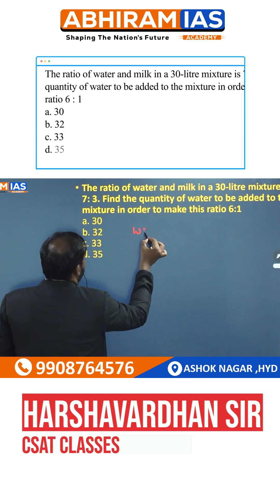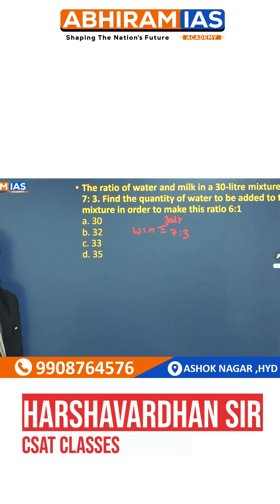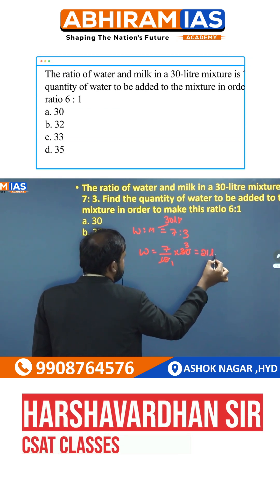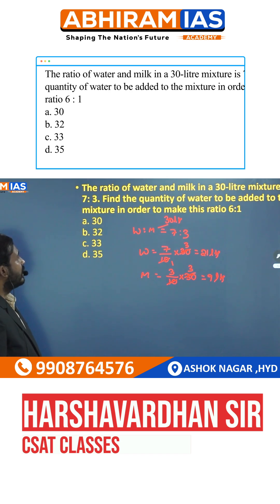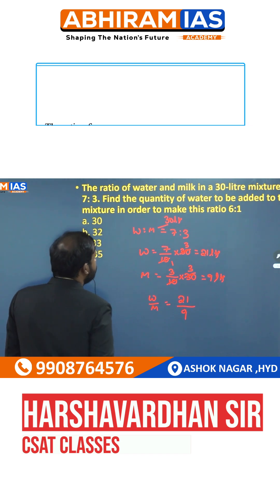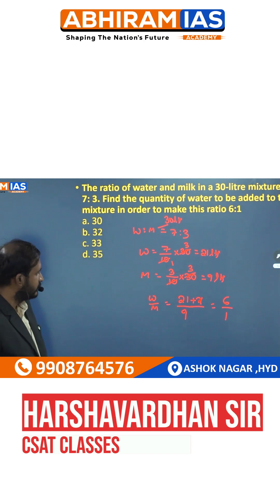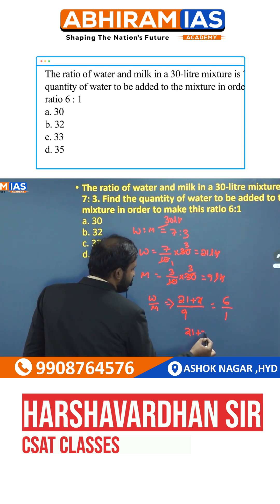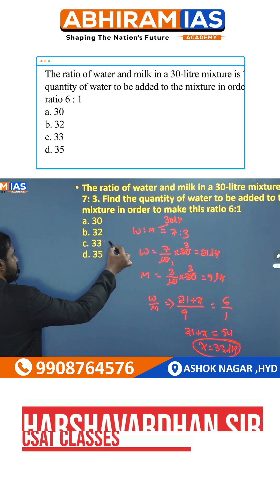CSAT Important Questions for UPSC Prelims 2025 | Must-Solve Questions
Boost your UPSC Prelims preparation with this CSAT Important Questions session covering:
✔️ Comprehension
✔️ Logical Reasoning
✔️ Analytical Ability
✔️ Quantitative Aptitude
✔️ Data Interpretation
✔️ Decision Making

These questions are selected based on:
🔹 Previous UPSC trends
🔹 High-scoring areas
🔹 Common weak spots of aspirants
🔹 Expected pattern for UPSC Prelims 2025

Perfect for:
👉 UPSC Aspirants
👉 TGPSC / APPSC Groups
👉 Foundation students
👉 Anyone preparing for competitive exams

Stay consistent, practice smart, and master the CSAT with ease.
📍 Abhiram IAS Academy – Shaping the Nation’s Future